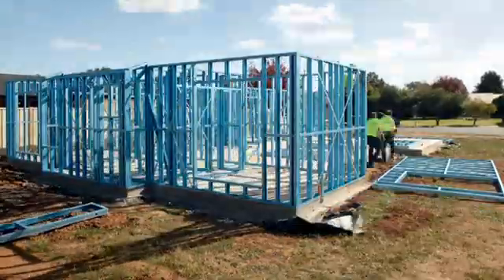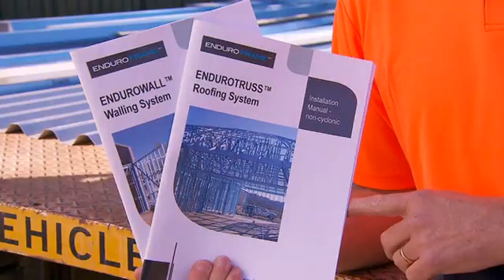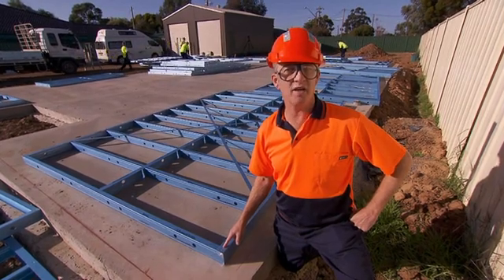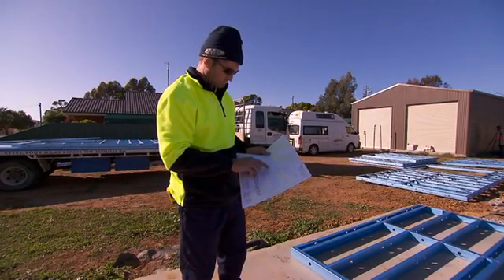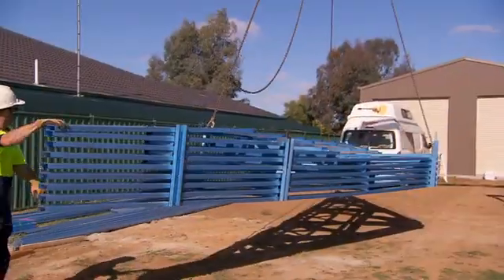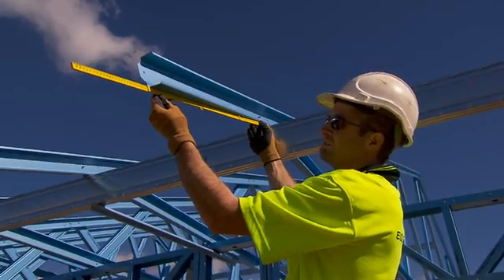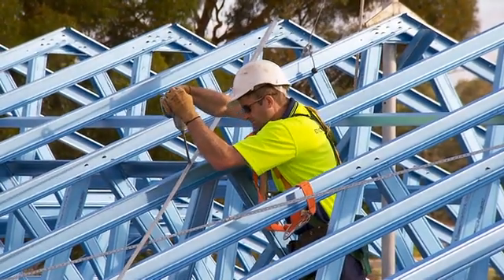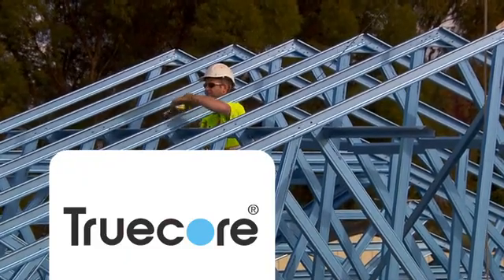Light gauge steel frame construction system for commercial residential and industrial buildings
Light gauge cold-formed steel is well established in several markets and expanding its footprint in a number of other application areas. The significant application areas include:

• steel for residential construction: steel-intensive traditional single dwelling housing is expanding, recognizing the inherent benefits steel can bring over more traditional forms of construction

• roofing and walling systems: comprising purlins, girts and profiled metal sheeting and used extensively on residential, industrial and commercial buildings

• cold-formed portal frames and sheds: comprising a range of sizes of single-level steel buildings for commercial, industrial, agricultural and domestic purposes. Cold-formed light gauge steel members with bolted or screwed connections are used for the primary structural framing, with roofing and walling membranes comprising purlins, girts and profiled metal sheeting

• street hardware: poles, fences and other street hardware increasingly utilize cold-formed steel

• racking systems: cold-formed light gauge steel beams and columns in highly optimized multi-level configurations form the basis for intensive storage of goods for applications ranging from small-scale workshops to purpose-built automated warehousing for large-scale distribution networks

• decking systems: pervasive in composite steel-concrete construction in multi-level building structures, structural decking systems can act either as permanent formwork or compositely as part of the structural action of the suspended concrete slab

• internal fit out: cold-formed light gauge steel framing is used extensively for internal partitioning and ceiling systems in commercial and industrial buildings

• mid-rise buildings: recent developments have seen mid-rise (up to 7–8 storeys) commercial and residential buildings with cold-formed light gauge steel used for the majority of primary structural framing

• modular construction: recent developments have seen a number of buildings constructed using volumetric modular systems. Cold-formed light gauge steel provides significant benefits, including strength, stiffness, lightness and dimensional stability.